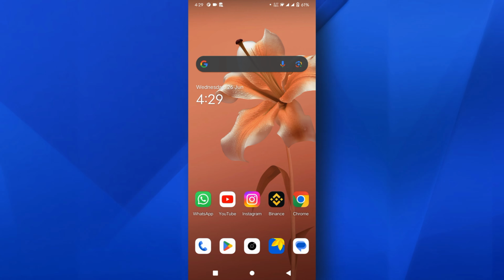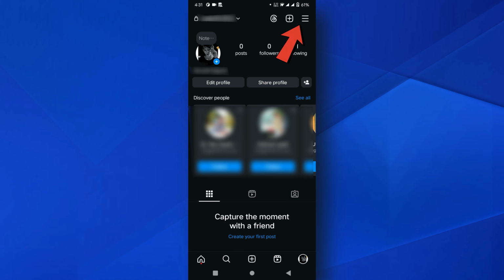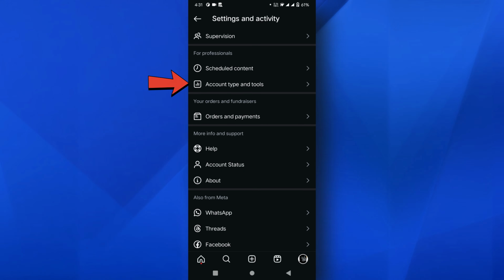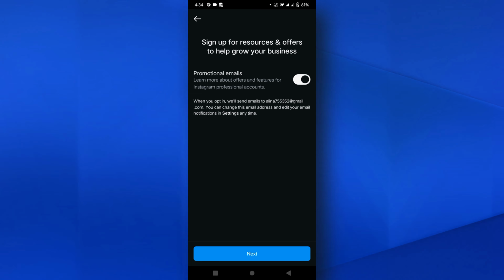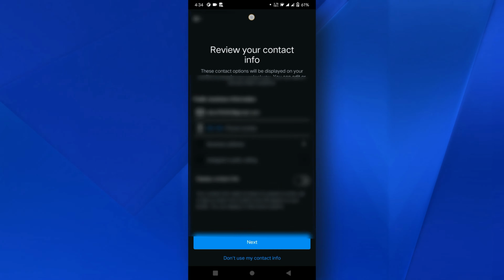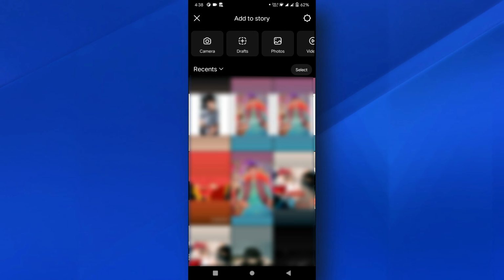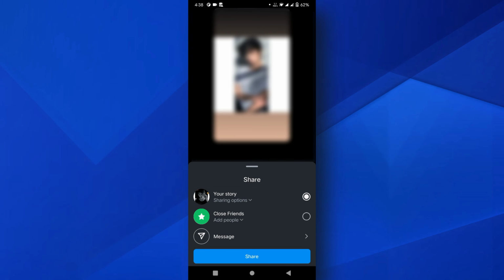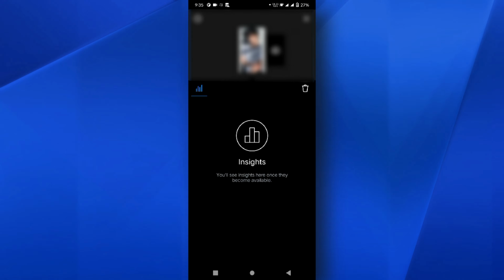How to determine If Someone Is Stalking You on Instagram (Tips)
Wondering if someone’s stalking your Instagram profile?
While Instagram doesn’t officially show profile viewers, here are some real clues and smart tips to help you figure it out in 2025.

📌 What you’ll learn:

Who watches your stories consistently (especially quickly or anonymously)

Frequent likes and old post engagements

Reactions to highlights or reels

Checking your followers vs. viewers list

Optional: Use Instagram Business/Creator Account for Insights

💡 Bonus tip: Third-party apps claiming to show stalkers are not reliable and may risk your data!

🔒 Always use Instagram’s own tools for privacy and insight tracking.